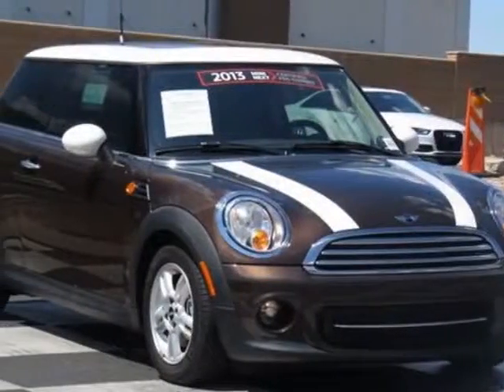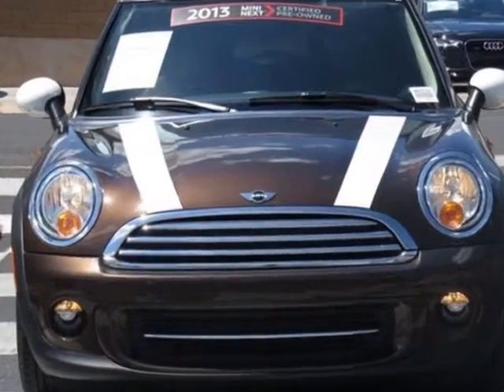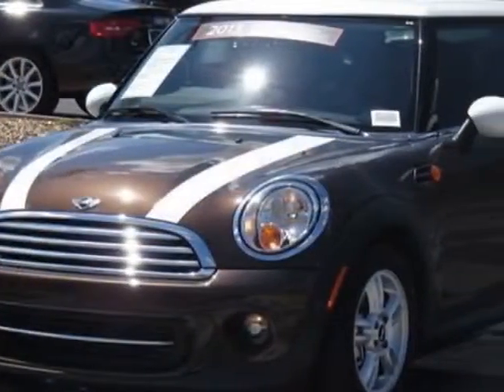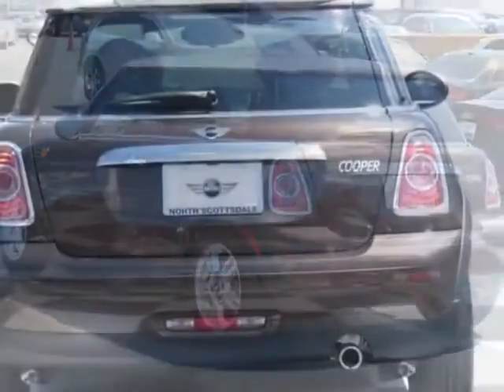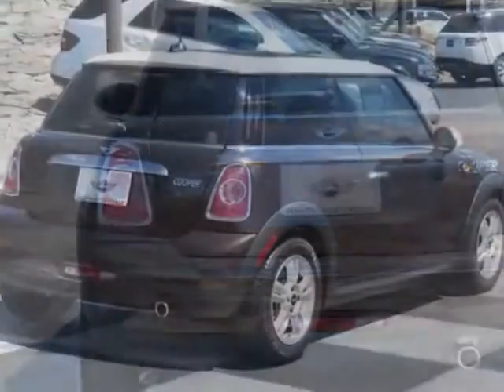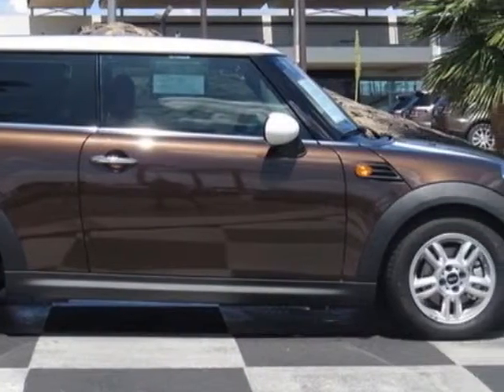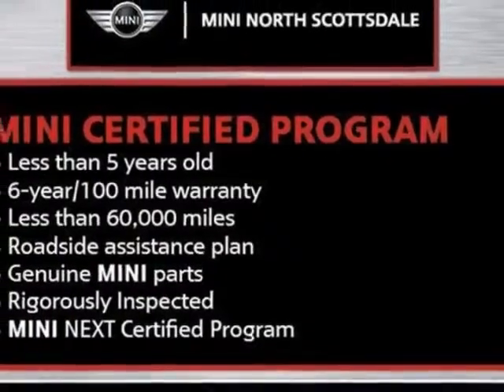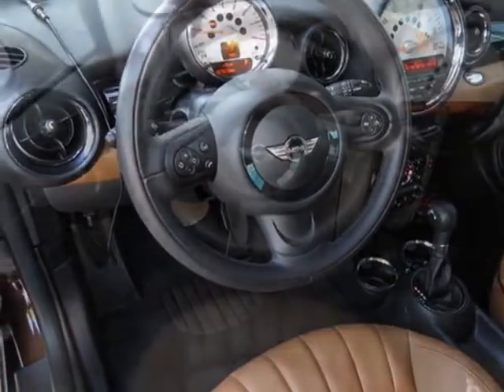2013 MINI Cooper Hardtop 2dr Coupe Hatchback - Phoenix, AZ